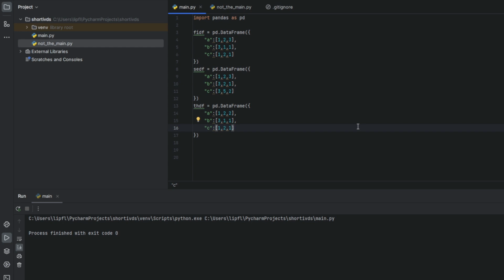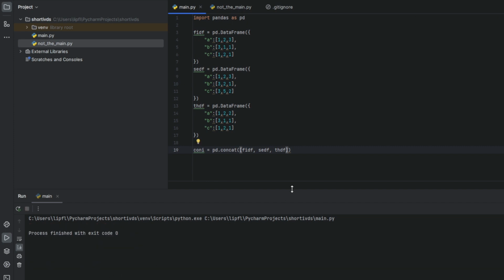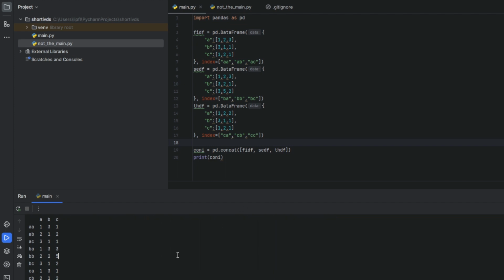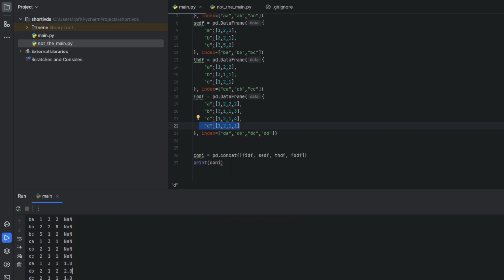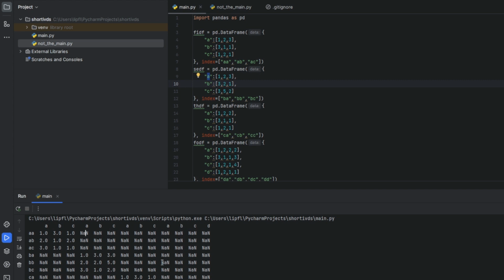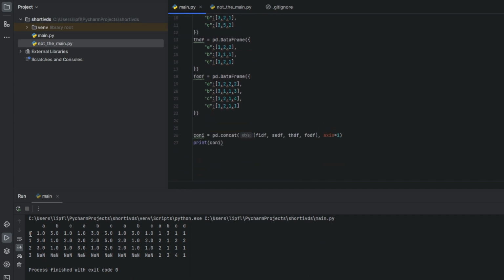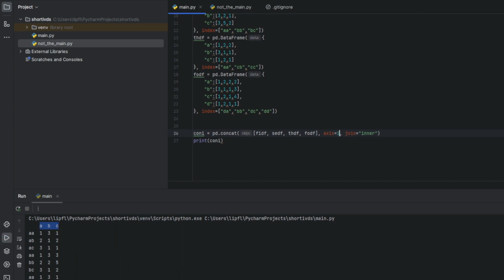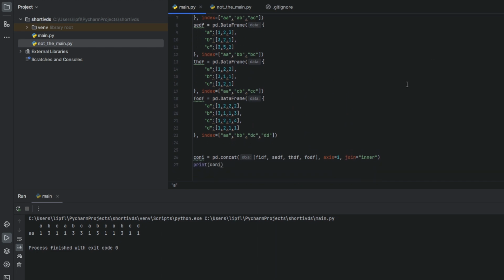Python Data Science Tutorial: PANDAS #11 Merging Dataframes using concat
Okay i don't know if this is my last video regarding Pandas or if more will follow ! There is so much in Python you can make videos about. but yeah, there is also stuff in Pandas which i wanna cover.

Hope you liked the series so far.